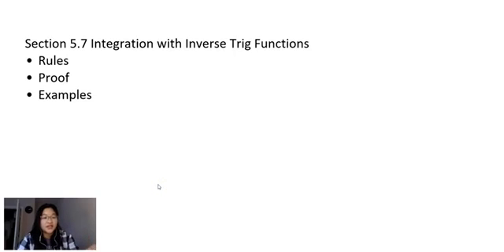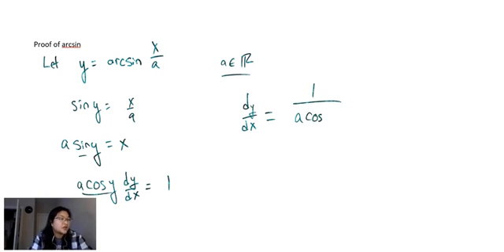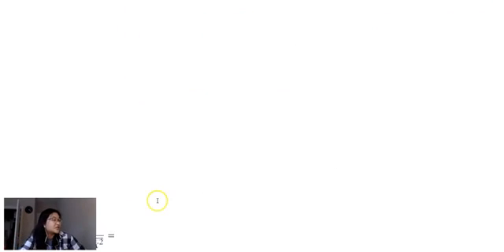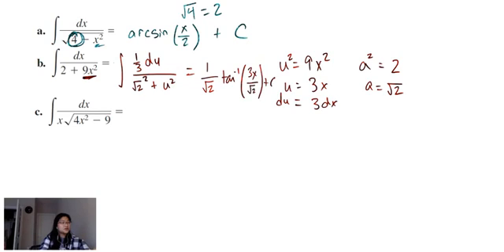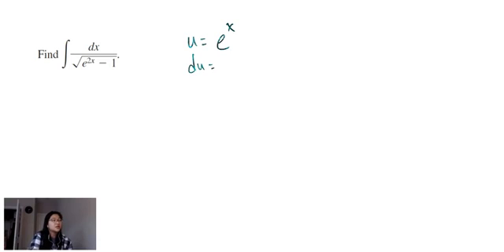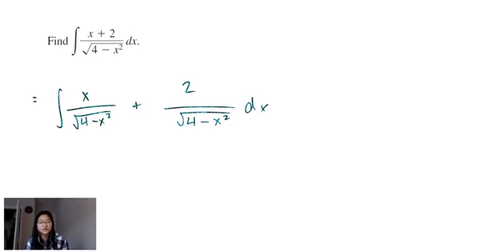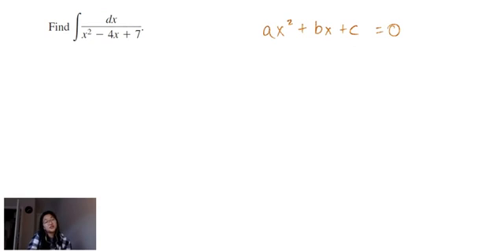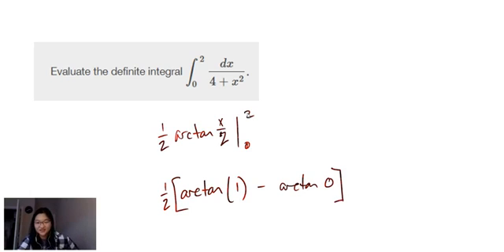AP Calc Section 5.7 Inverse Trig Integrals